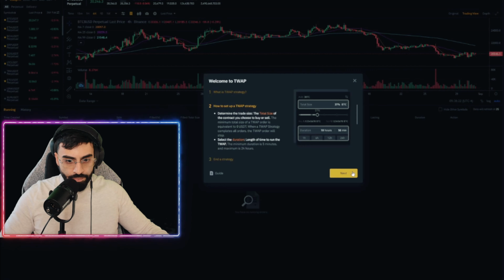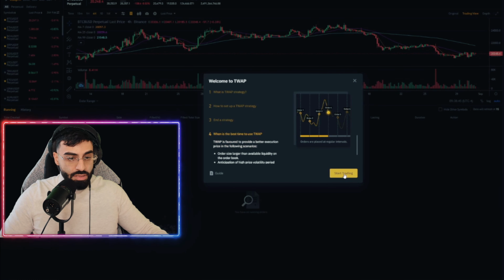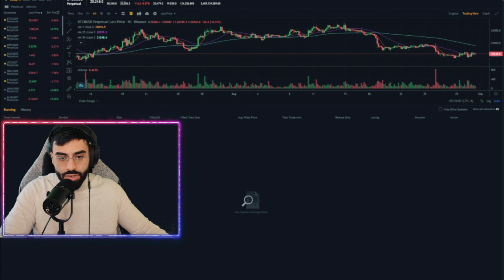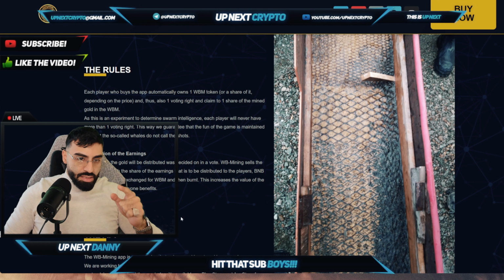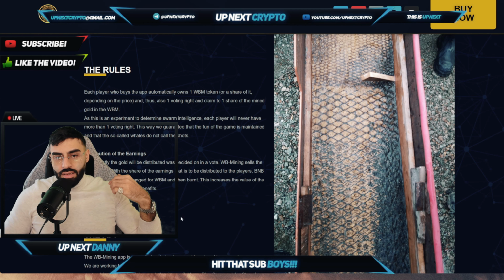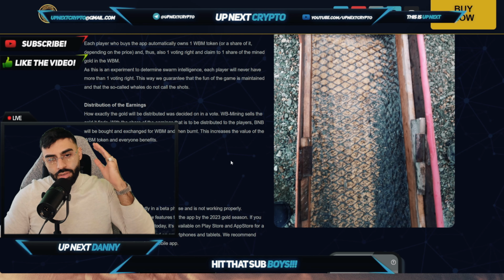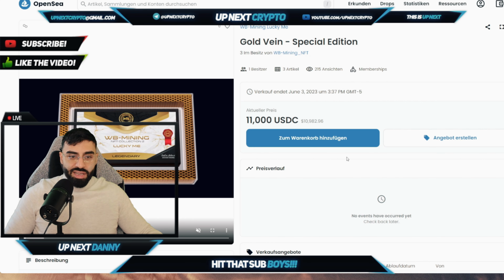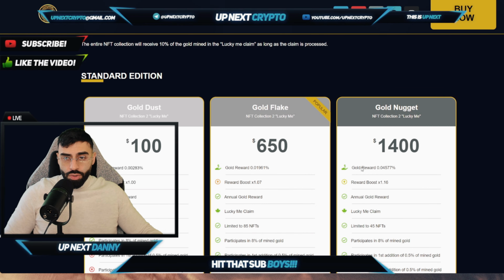Trading The TWAP Strategy to Maximize Our Profits! | Platform of The Day: WB Mining!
💬 ONLY Telegram 🥇 THE #1 CRYPTO SHOW IS BACK 🥇